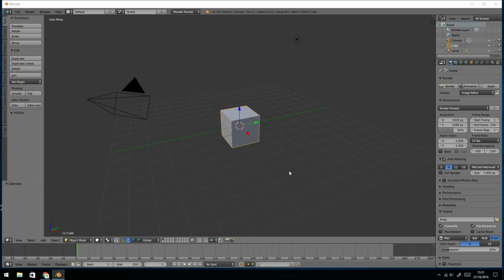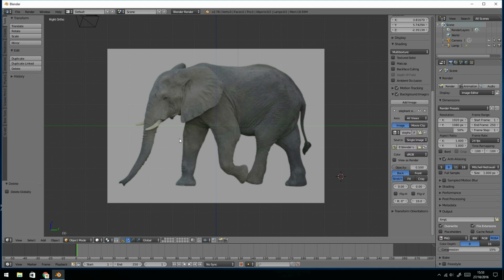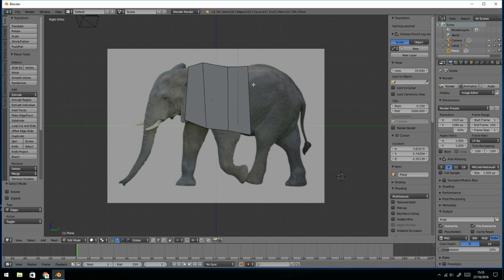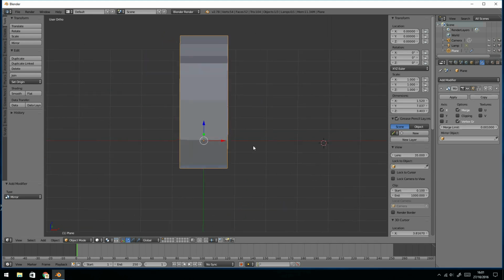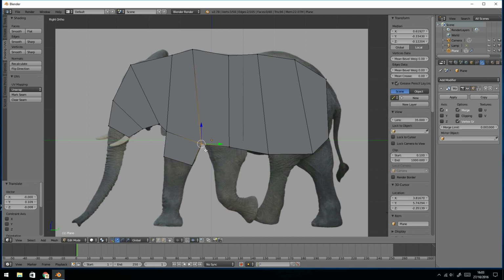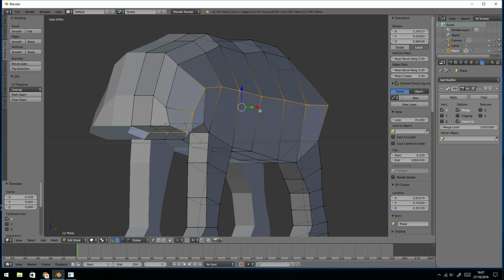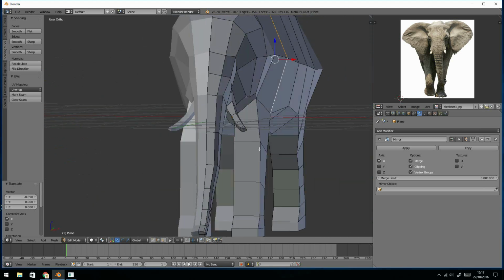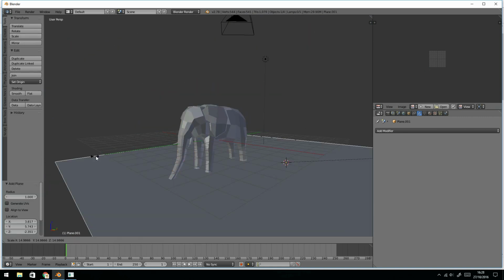Create any low poly animal | Blender | 10 mins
this video is meant for those that have a basic understanding of Blender.

If you are struggling with the mirror tool see this link it's a very quick overview and will help

Covers

Inserting a background image
Tracing guide
using the knife tool
loop cuts